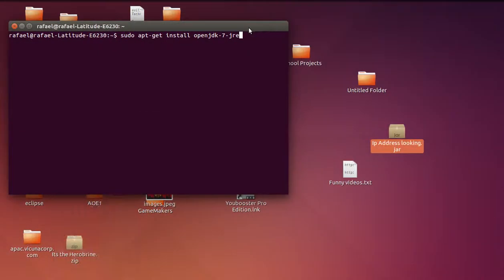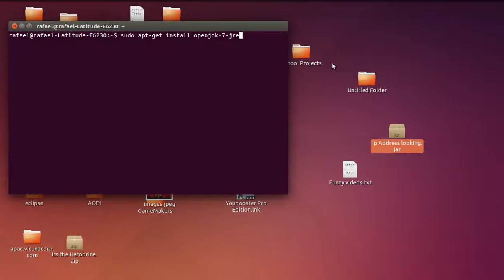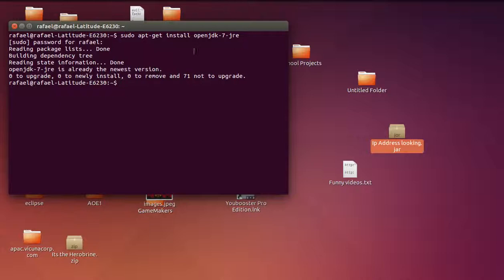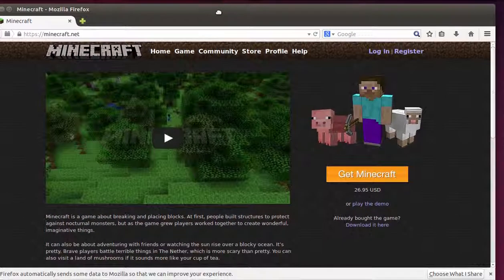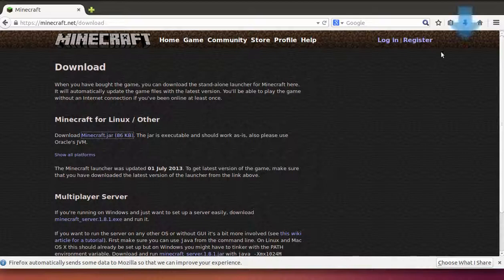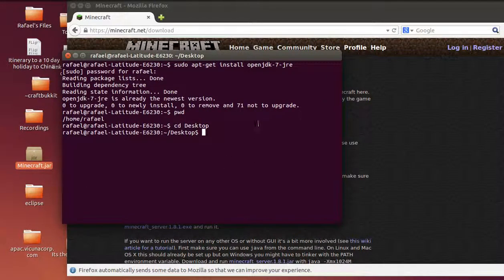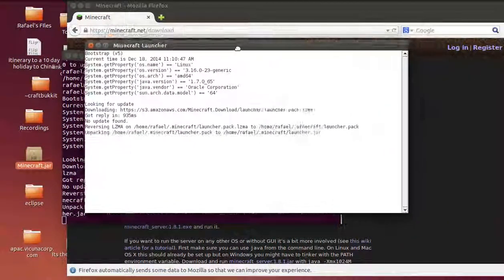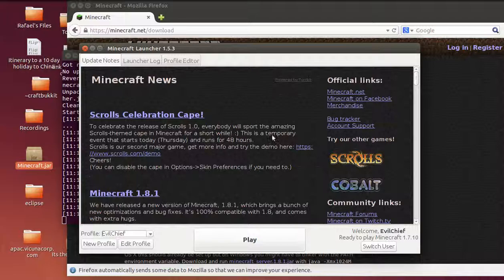How to play Minecraft on Linux Ubuntu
Now, this tutorial was suggested by one of my subscribers, so, here it is! The easy way to install and play Minecraft on UBUNTU linux!